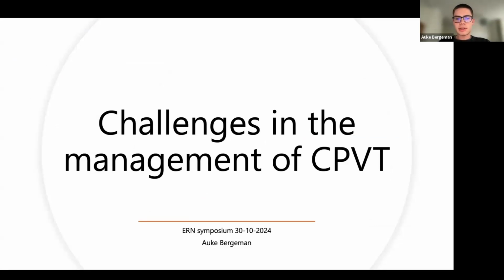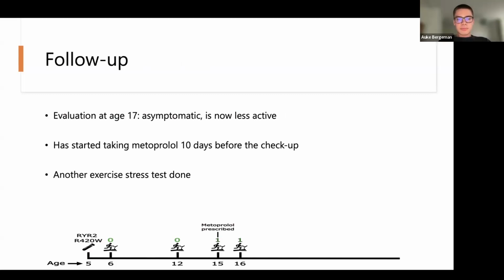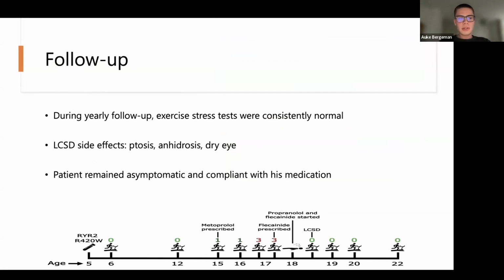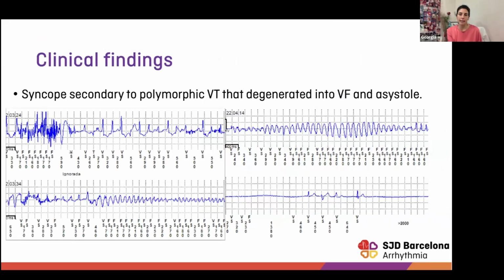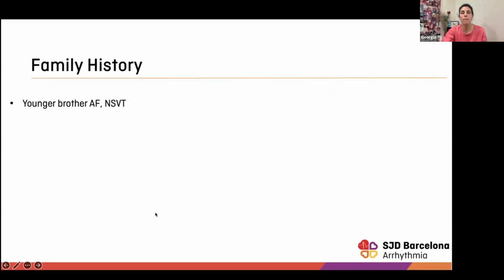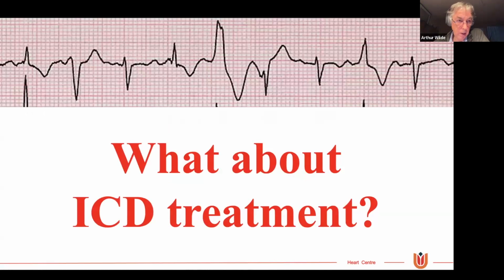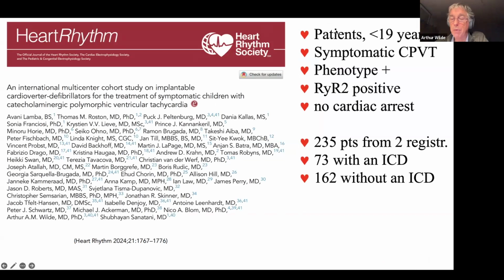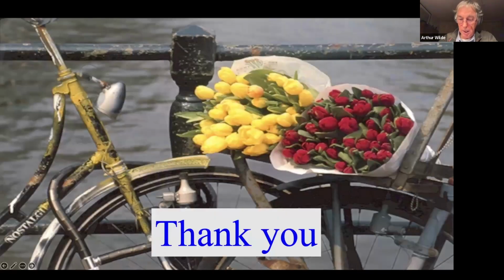ERN GUARD-Heart webinar 21: Complex cases in CPVT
Twenty-first edition of our series of educational webinars for healthcare professionals on all different thematic areas within ERN GUARD-Heart. Each month, there will be a live webinar, where two cases will be discussed by the presenting expert and thereafter all participants will be encouraged to ask questions and to discuss the cases. Each webinar will cover one specific thematic area.

Title: Complex cases in CPVT